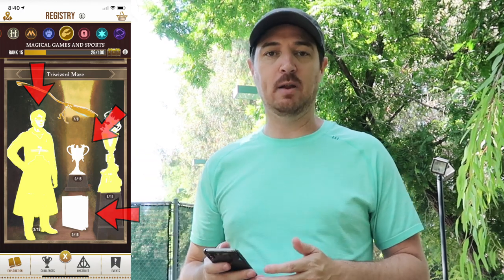How To Complete Your Magical Games & Sports Registry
Full details on where to look for every foundable in the Magical Games and Sports registry in Harry Potter: Wizards Unite.